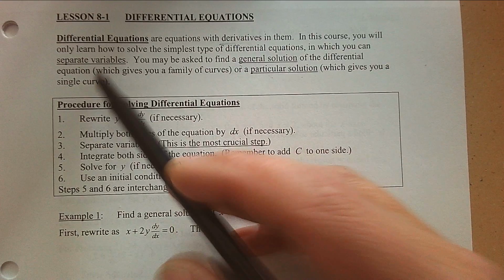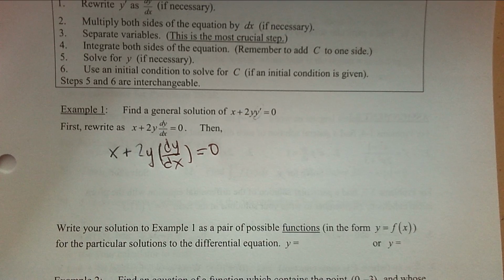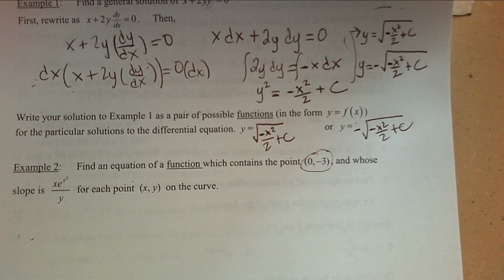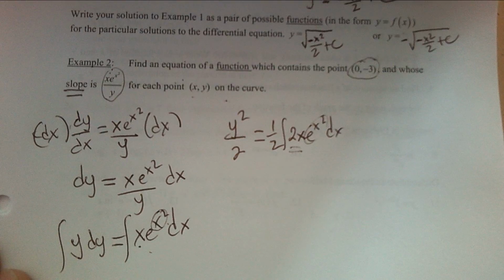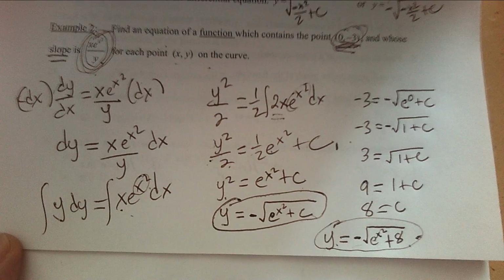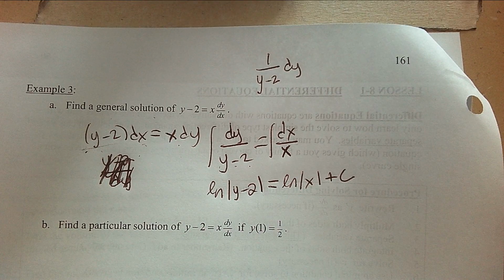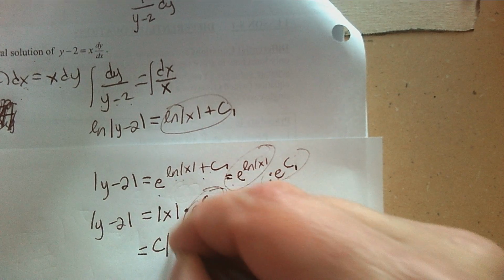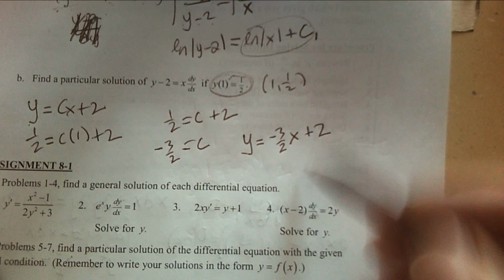Calculus Lesson 8-1 Differential Equations